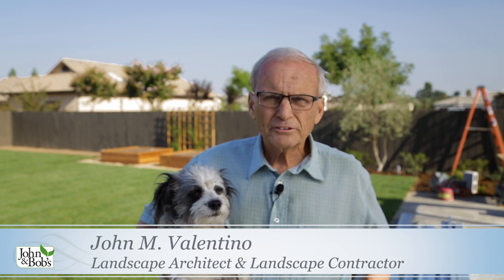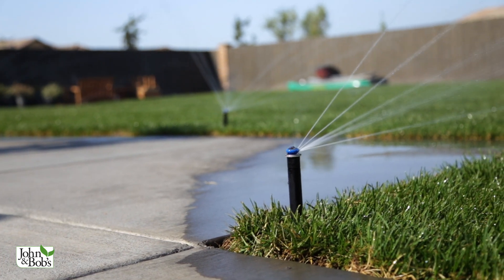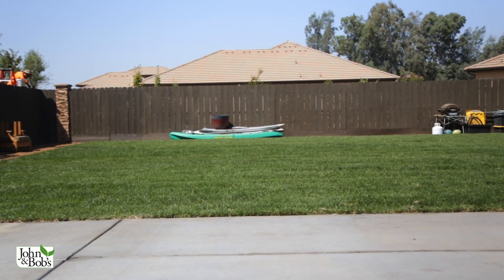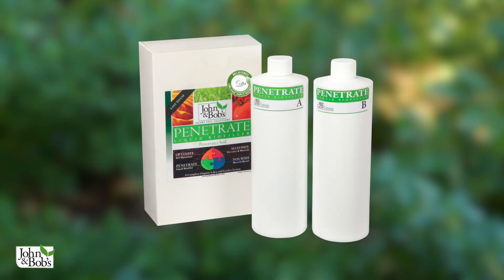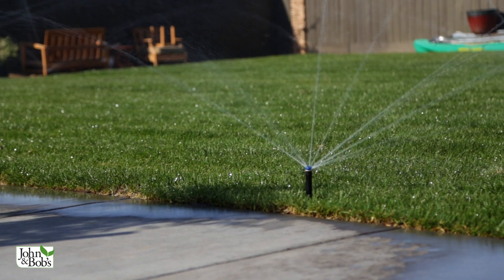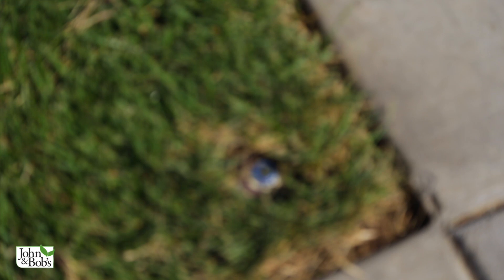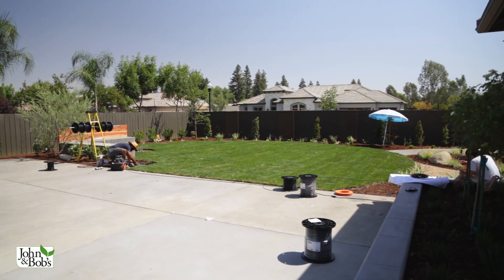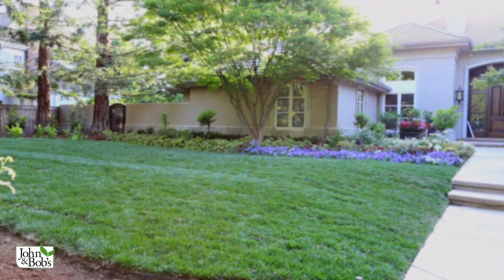New SOD Care (Instant Lawn is Better than Seed!)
Water, water, water! The most important step when installing new sod, or instant lawn, is to water properly to ensure healthy root growth. Discover what other steps you should take to guarantee success, how to use sod for patching an existing lawn, and what benefits sod has compared to growing a lawn from seed.

We have another round of “What’s That Plant?” at the end of the video! If you can guess the correct name and variety of the plant, you win a FREE bag of Blend! Watch now and try your odds - Good Luck!

CHAPTERS:
0:00 Intro
1:10 Water, Water, Water
3:17 Soil Preparation
6:10 Patching Works, but NOT in Summer
7:57 Cut Back Water as Sod Roots
10:22 Why Sod Instead of Seed?
12:40 What’s That Plant?